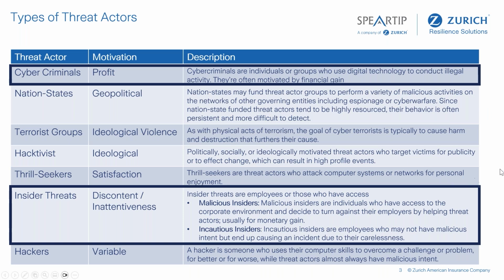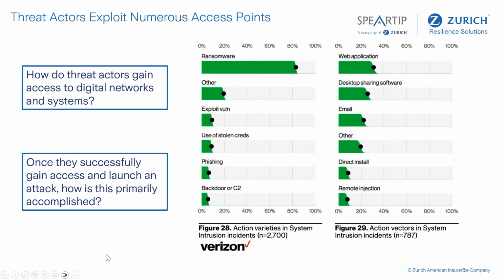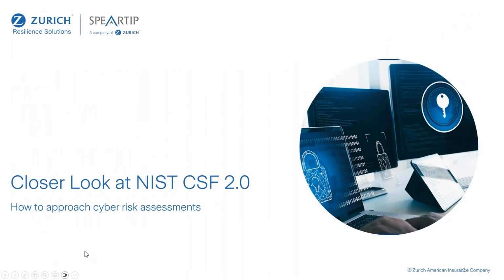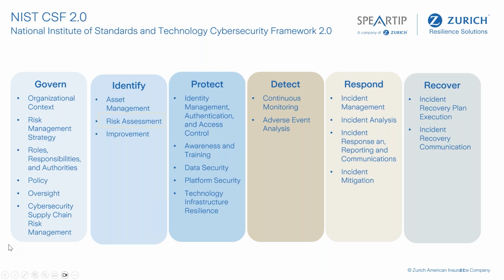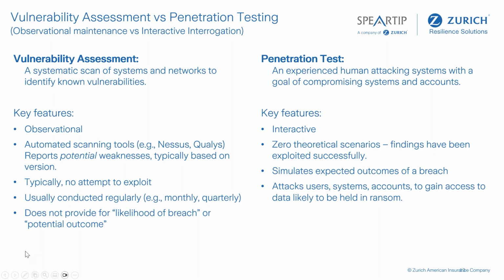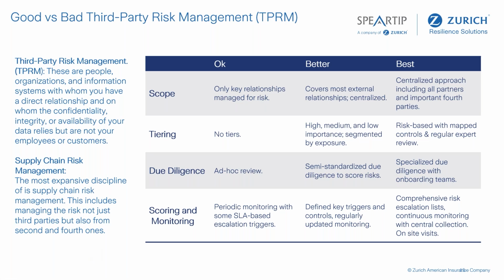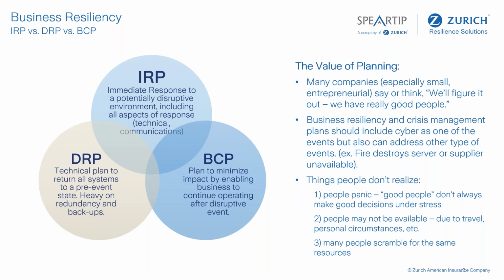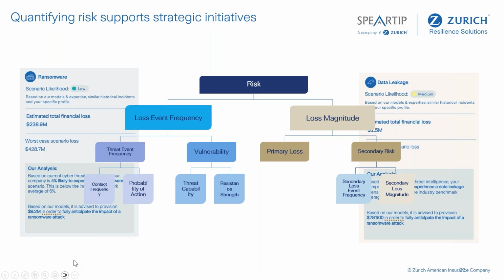Free CII Webinar Building a Cyber Resilient Capital Projects Organization Taking Proactive Measure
Listen to this enlightening session dedicated to empowering construction companies with the tools and knowledge to fortify their cybersecurity defenses. In this session, we dove into the myriad ways in which leveraging specialized advisory services can proactively enhance your organization's cybersecurity posture.

In this webinar, you'll gain valuable insights into conducting thorough risk assessments that identify vulnerabilities and threats specific to the construction industry. We discussed the critical components of developing a robust cybersecurity strategy tailored to your unique needs, ensuring that your business is well-protected against cyber threats. Additionally, we explored the importance of adhering to industry-specific regulations and how compliance can safeguard your company from legal and financial repercussions.

Key Points:
-The pivotal role of cybersecurity in the construction industry
-Methodologies for conducting comprehensive risk assessments
-Strategies for crafting a resilient cybersecurity framework
-Navigating and ensuring compliance with industry-specific regulations

Don't miss this opportunity to enhance your understanding of cybersecurity and learn how to implement best practices to protect your construction business from evolving cyber threats.